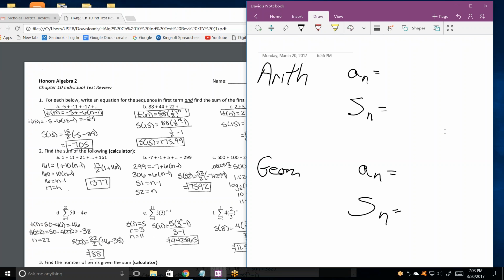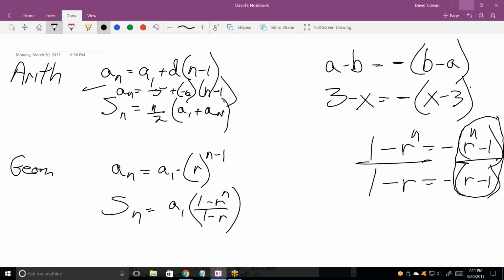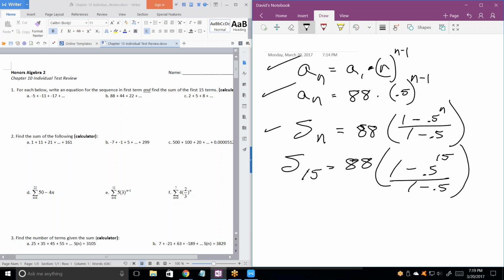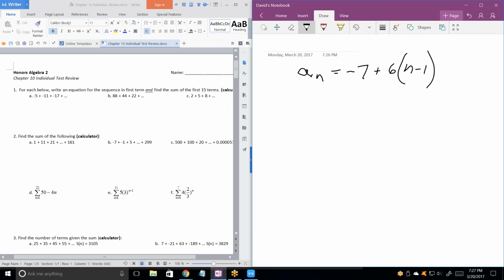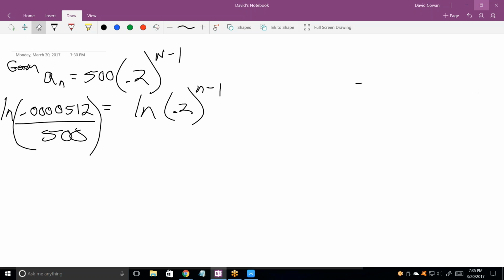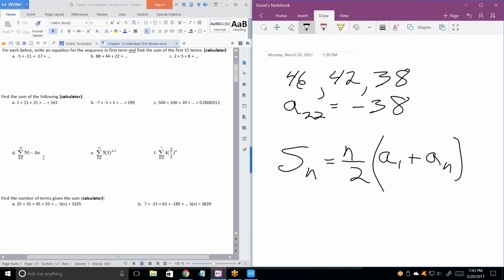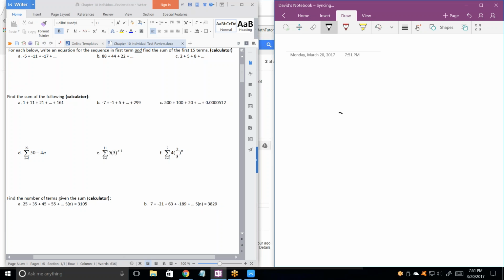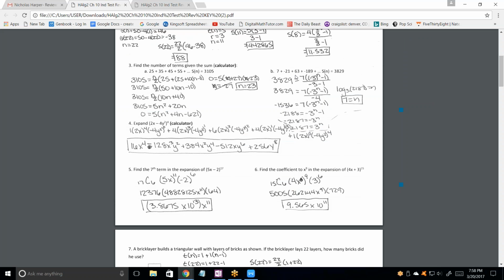Online Algebra 2 tutoring, NH032017